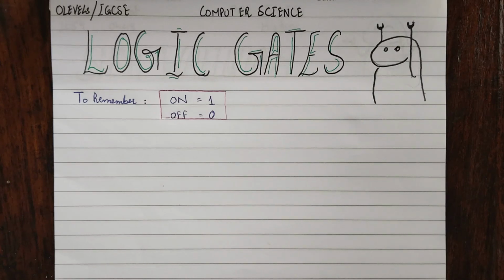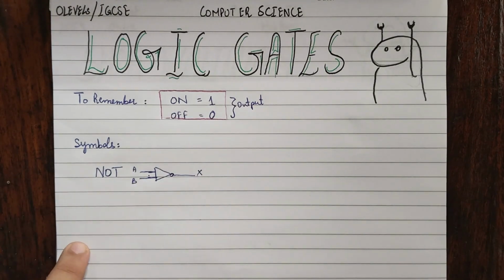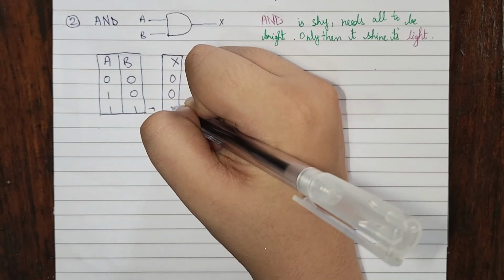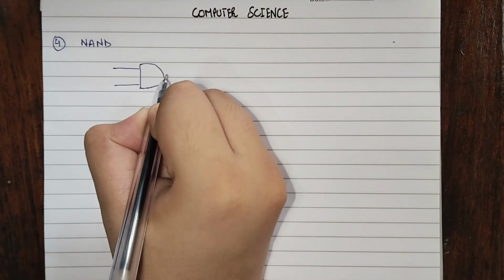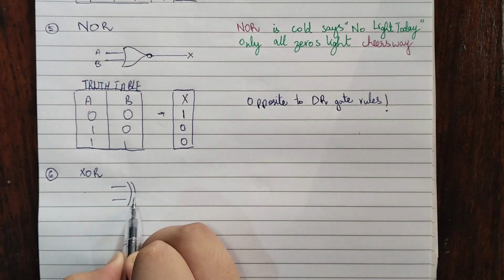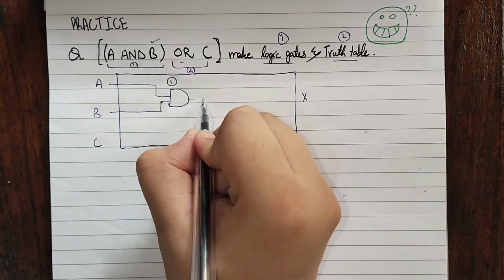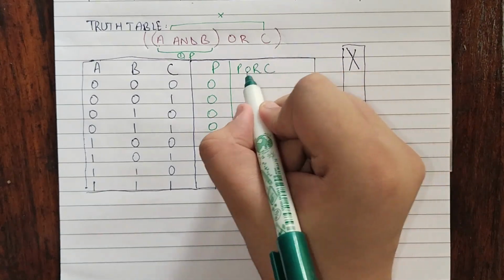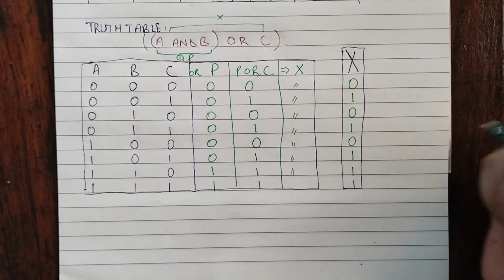Logic Gates igcse computer science! Olevels/IGCSE|2210|0478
🔌 Logic Gates Explained Simply | Truth Tables + Examples

Struggling with Boolean logic? 🤯
In this video, we break down the basics of Logic Gates — including AND, OR, NOT, NAND, NOR, XOR, and XNOR — with simple explanations, real-world examples, and truth tables like the one you see below! 👇

💡 What you'll learn:

What logic gates do

How to write and read truth tables

How gates combine in expressions like: (A AND B) OR C

How to solve for outputs like X using inputs A, B, and C

✅ Perfect for:
IGCSE / O Level Computer Science students, CS beginners, or anyone who wants a quick and clear understanding of digital logic.